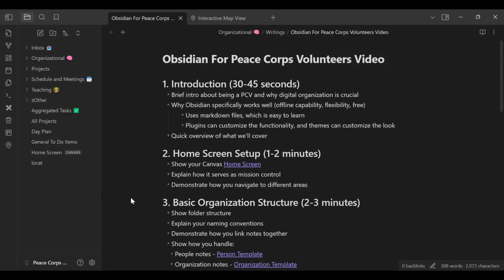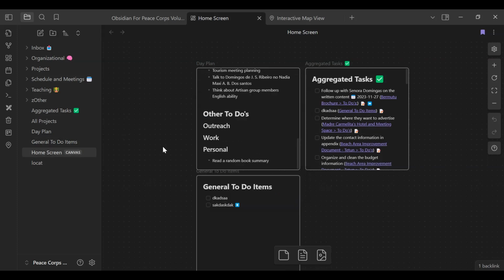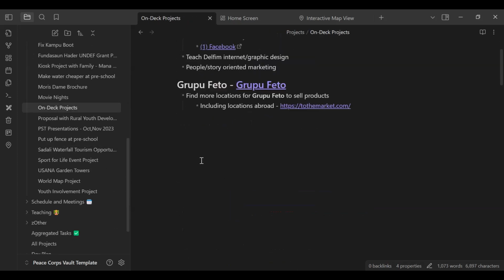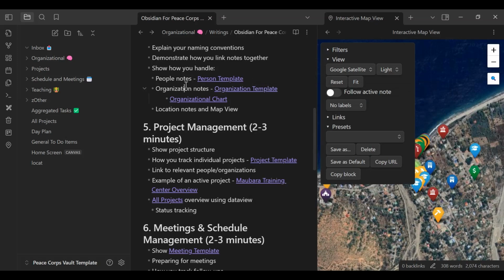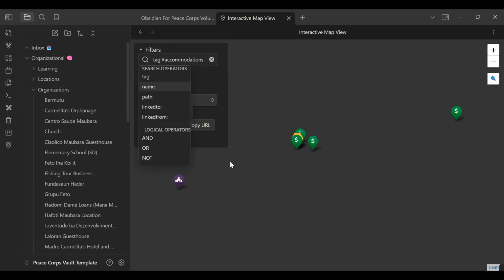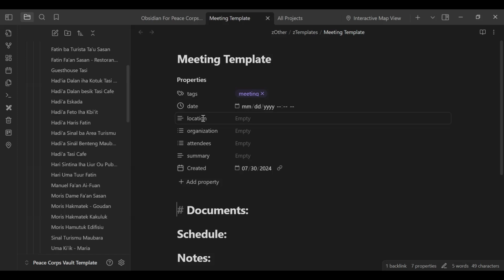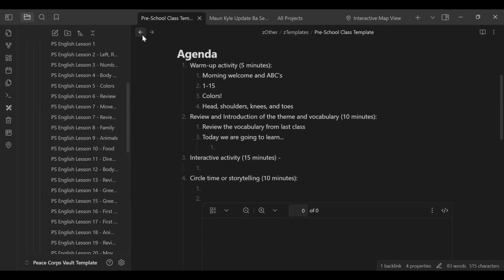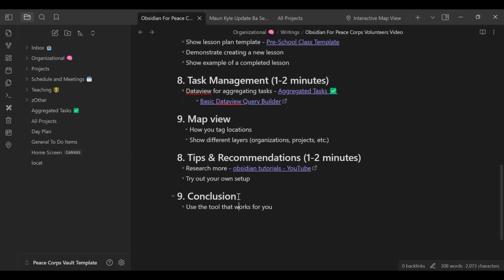Obsidian for Peace Corps Volunteers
How I Use Obsidian as a Peace Corps Volunteer article from another volunteer, worth checking out

Video Timeline -
0:00 Intro to Obsidian
1:27 Home Screen and Daily Use
2:15 Basic Organizational Structure
4:23 Organizing People
5:28 Organizations
7:28 Project management
9:03 Handling Meetings and Updates
10:03 Teaching and Classes
11:11 Task management
11:59 Map View
12:30 Final Thoughts